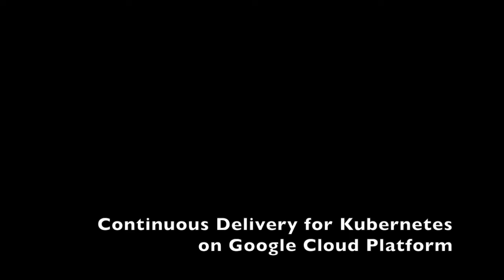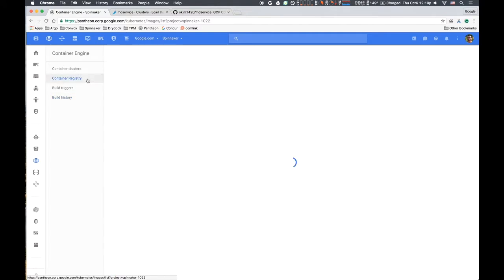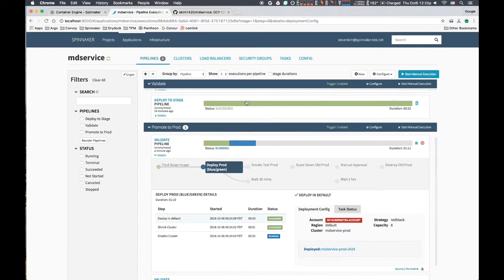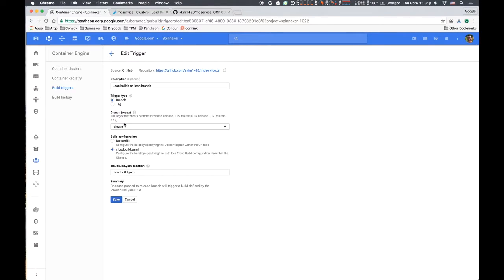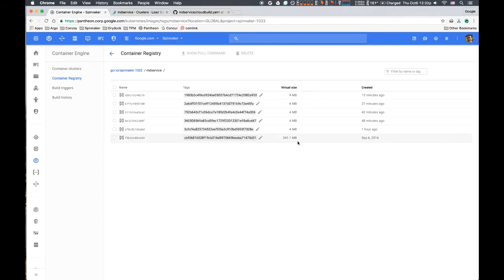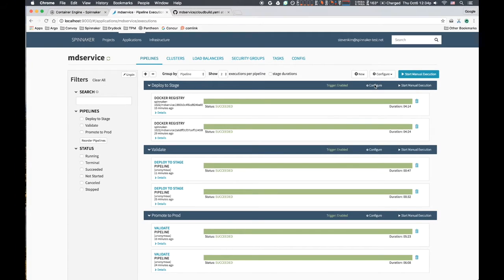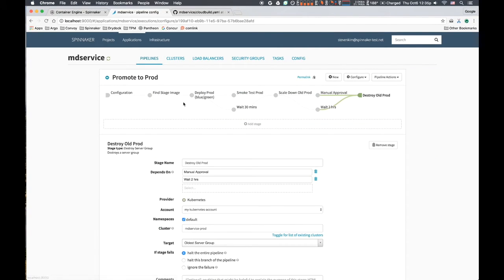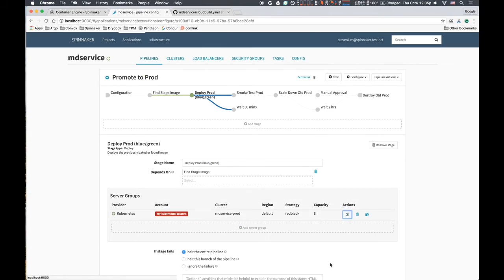Continuous Delivery for Kubernetes on GCP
This demo walks through a source-to-prod continuous delivery flow for an application deployed via containers, on Google Cloud Platform. It demonstrates a process where a push to a release branch in GitHub triggers a series of build, deploy and promotion events through to a Kubernetes cluster, employing best practices in several key areas.